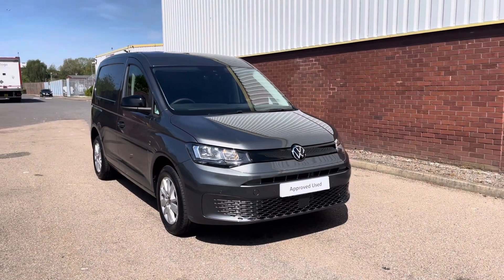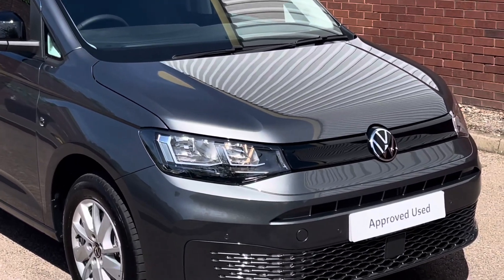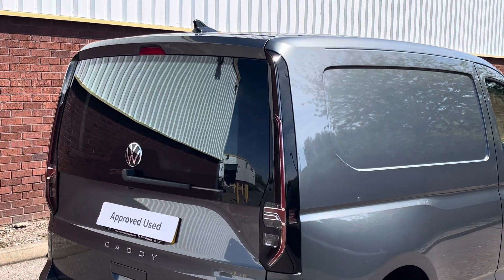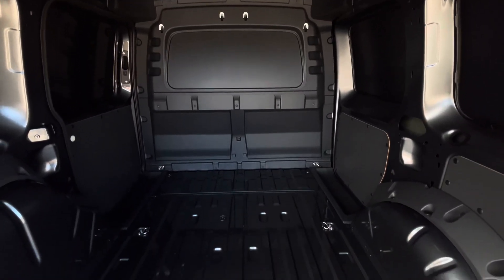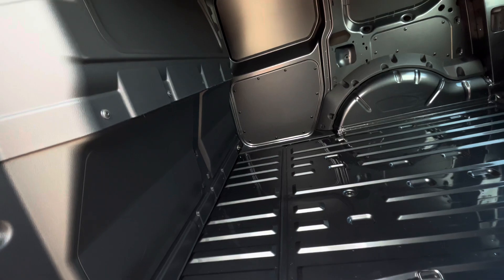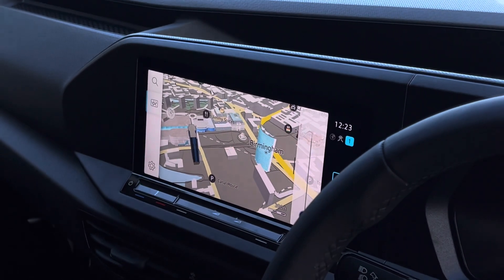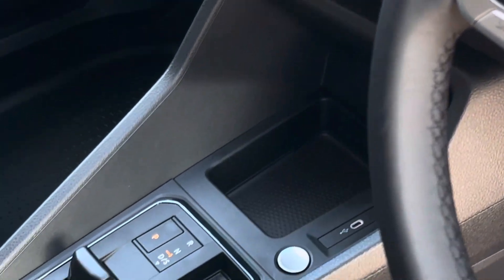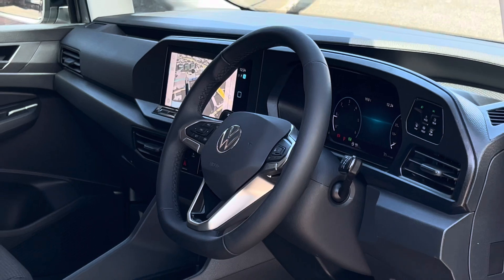Approved Used Volkswagen Caddy 2.0TDI 122PS C20 Cargo Commerce Pro DSG-Delivery Miles (Tailgate)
Full Vehicle Advert:

Colour:
Fuel: Diesel
Transmission: DSG Automatic/Manual
Engine Size: 2.0L
Mileage:  Miles

Exterior Features
Metallic paint-Indium Grey
Tailgate with heated rear window + wash wipe system
Single sliding side loading door-Passenger side
Body coloured bumpers
High gloss black mirror caps
LED rear combination lights
Safety
Autonomous Emergency Braking Front assist with Pedestrian Monitoring
Audio / Communication/Navigation
Navigation system "Discover Media" with 25.4-cm (10-inch) colour touch screen incl. Streaming & Internet
App Connect
Apple Car Play
Android Auto
Twin USB-C interfaces
Driver Convenience
Digital cockpit
Cruise control
Trim
Armrests for both front seats
Power-adjustable lumbar support for right front seat
Leather multi-function steering wheel
Interior Features
Security
2 remote control locking keys
Doors
Single near side sliding door
Tailgate with window aperture
Paint - Metallic
Metallic - Indium Grey
Trim - Cloth
Fabric - Titanium Black/Soul-Soul/Black

Wheels
16"x 6.5J "Wien" Silver alloy wheels
Steel spare wheel with original equipment tyre, incl. tool kit and jack